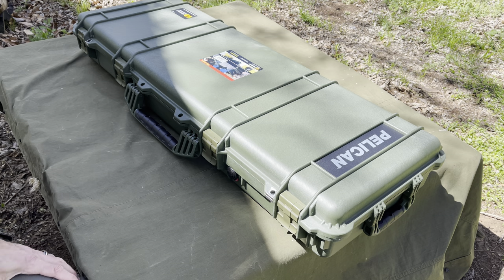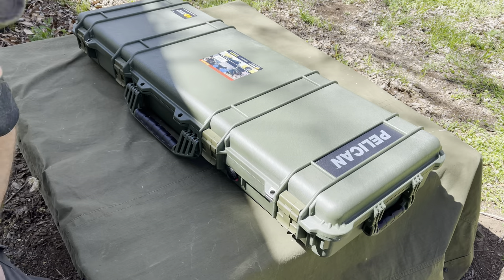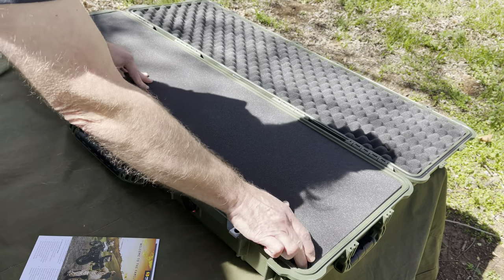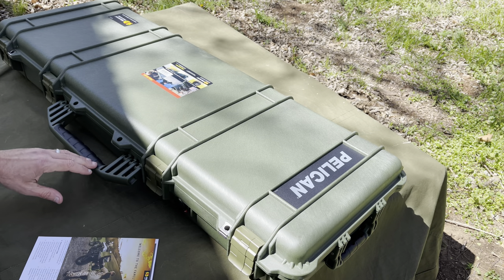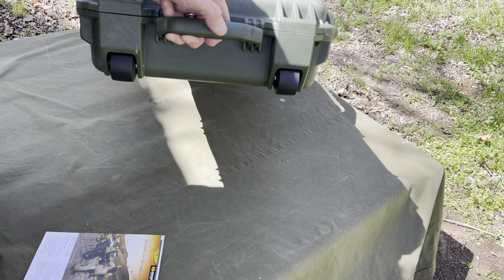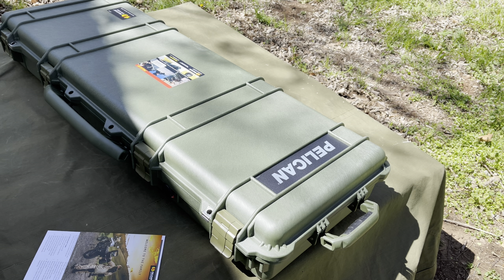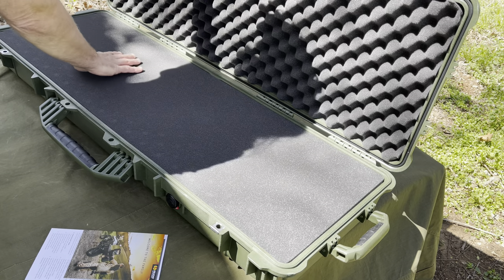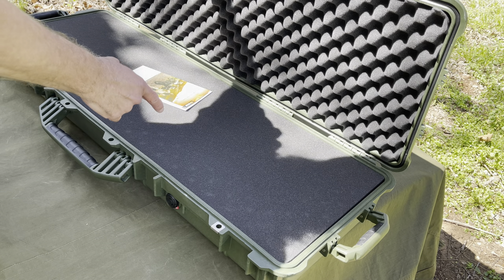Pelican 1720 Protector Long Case